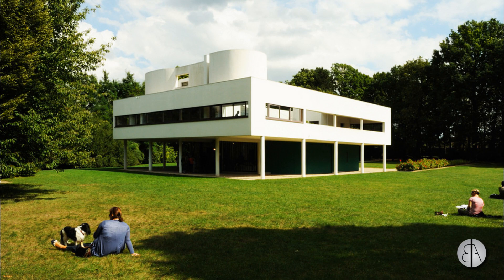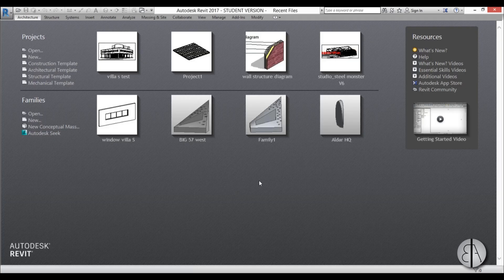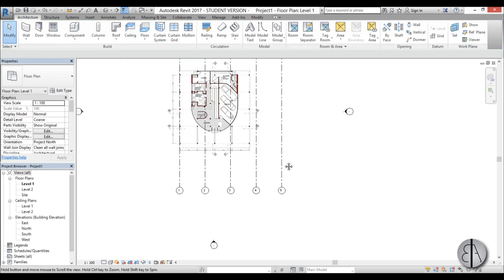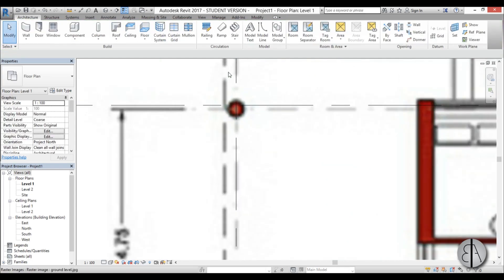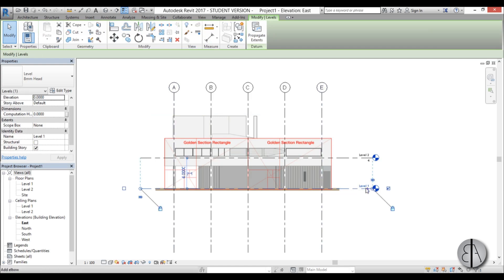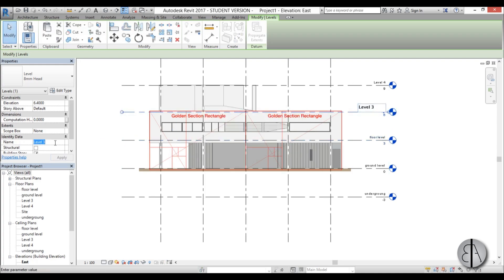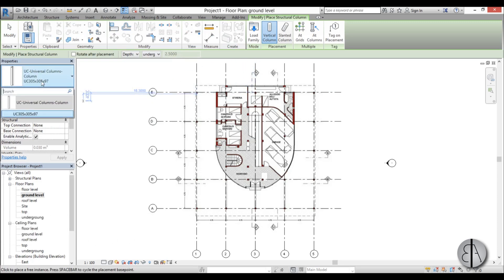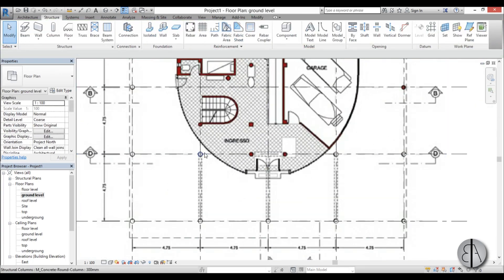Le Corbusier's Villa Savoye in Revit Complete Tutorial * Part 1 *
This will be a series of tutorials in witch I show you how to model Villa Savoye in Revit!

Part 1

I start off by setting the units.
The images are loaded in next to use for floor plane and elevation templates.
Grids are placed after that.
In the end I place all the columns.

Revit Shortcuts:

GR - Grid
RE - Scale
WA - Wall
Al - Align
TR - Trim/Extend
AR - Array
CO - Copy

Additional Tags: Grid, Scale, Villa Savoye, Le Corbusier, Le Corbusier's, Villa, Savoye, family, Structural, Beam, Column, Beam System, Light, family, family editor, street light, Revit, Architecture, House, Reference Plane, Detail Line, Floor,, BIM, Building Information Modeling. Building, Roof, Roof by element, Roof by extrusion, How to model a roof in revit, Revit City, Revit 2018, Revit Turorials, Revit 2017, Revit Autodesk, Revit Architecture 2017, Revit Array, Render, AutoCAD, How to model in Revit, learn Revit, Revit Biginner tutorial, Revit tutorial for Beginner, Revit MEP, Revit Structure,